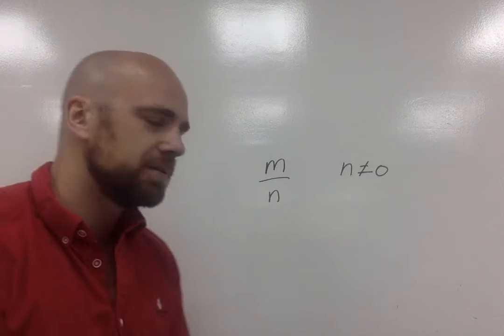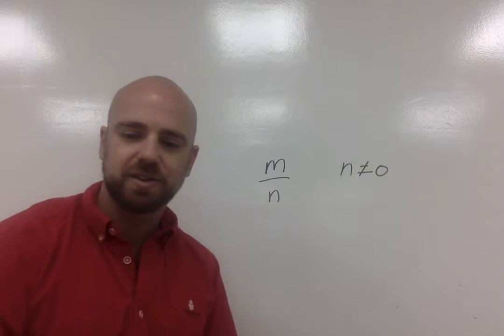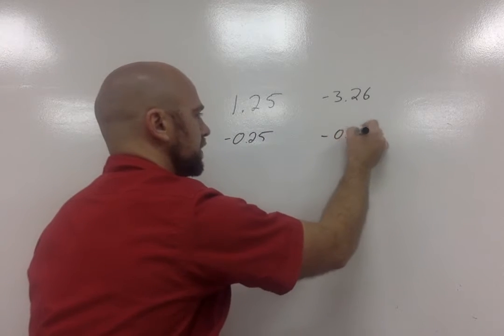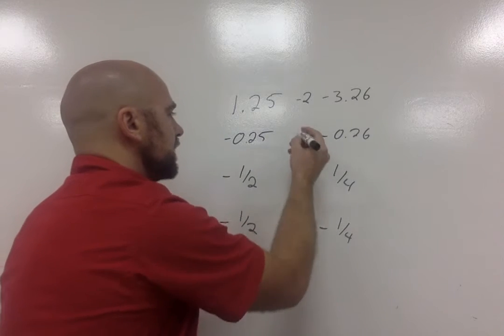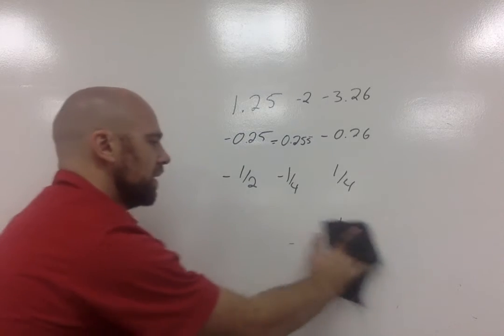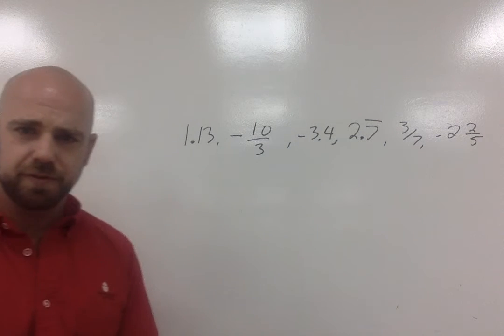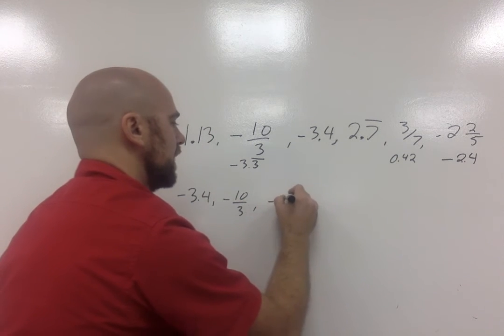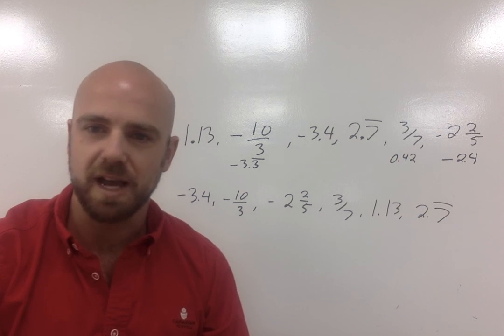What is a rational number?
In this lesson we talk about rational numbers and how they can be represented as well as comparing them by size.